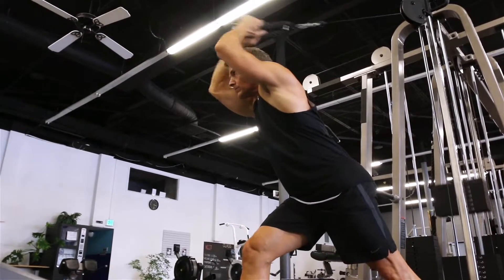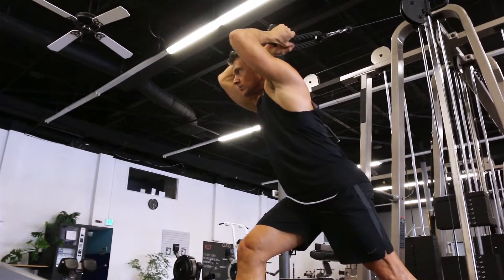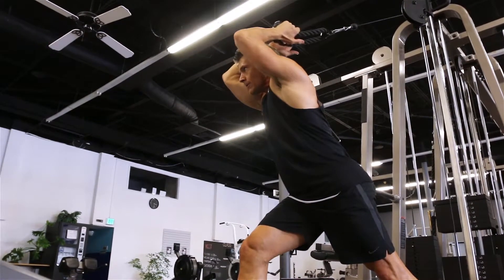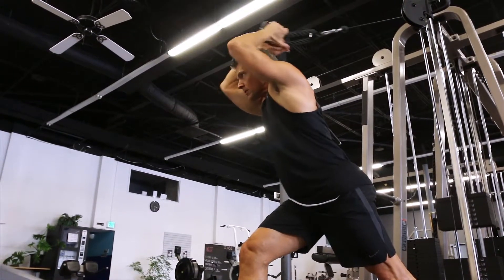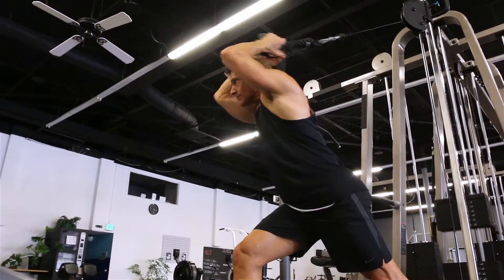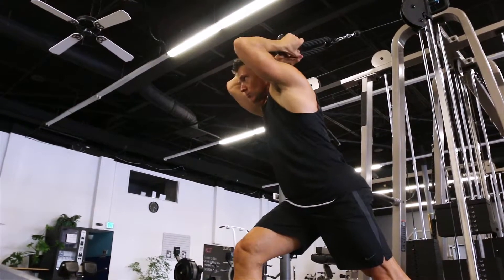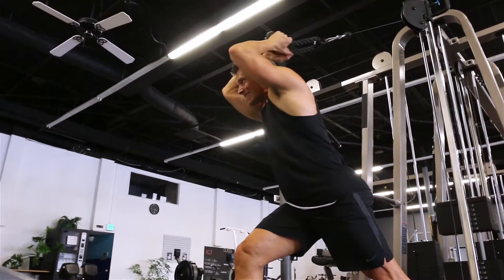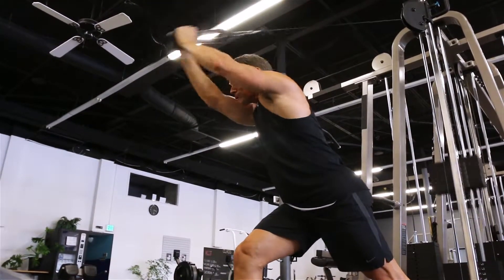Cable Overhead Extensions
Cable Overhead Extensions are excellent for targeting the long head of the triceps, which is part of the triceps that’s under your arm and will give you a thicker looking arm from top to bottom. Set the cable on a high setting about 6” above your head (or higher), grasp the rope and with a wide alternating stance, extend your arms from above your head straight out. It’s important to elevate your elbows as you reach back as this will stretch that long head of the triceps and give you a nice deep full range of motion.
For more check out GoliathPlan.com to see the whole 10-week nutrition and training plan.